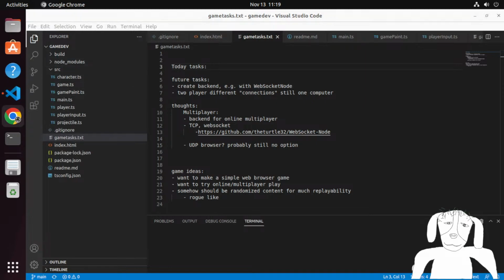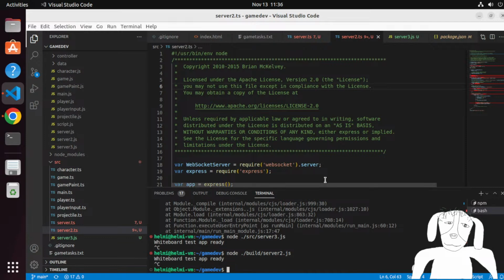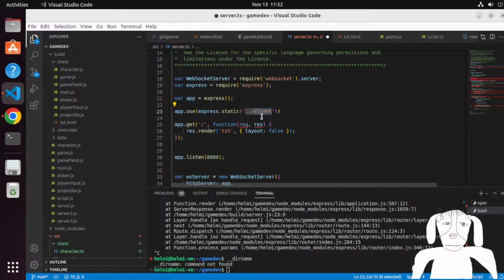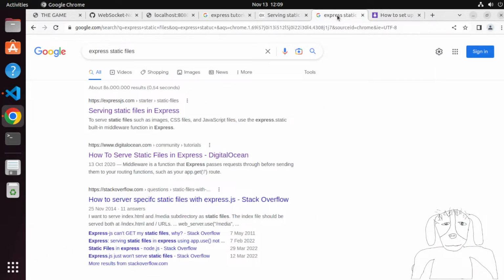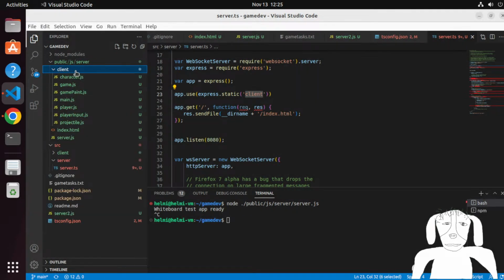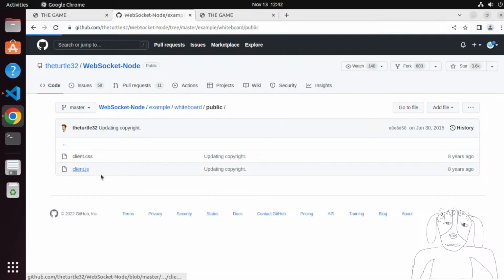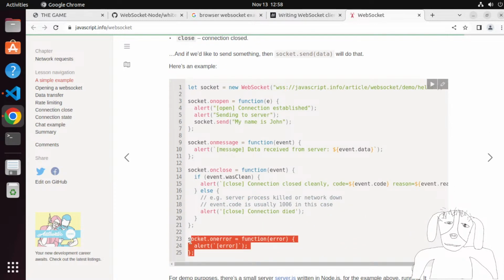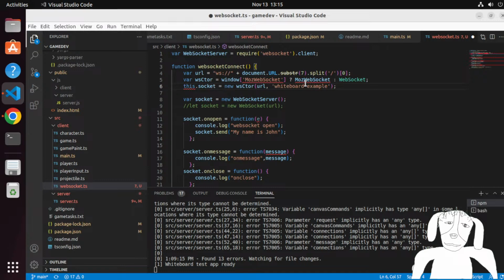[Game Development] #4 Working on Multiplayer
I want to develop a game and i like to write code. So here i want to start it and see what happens.